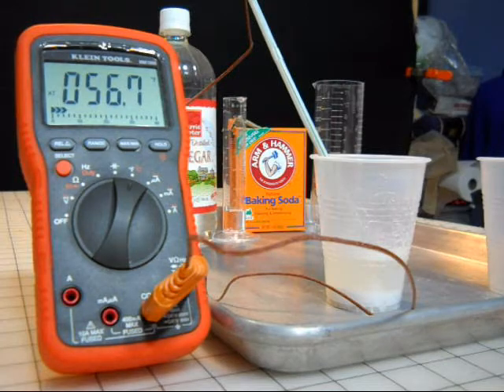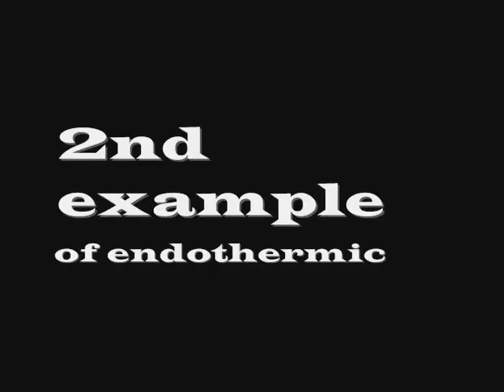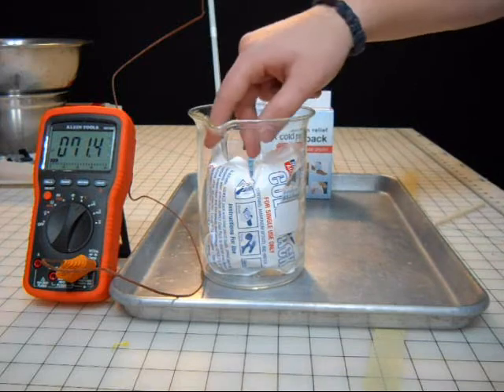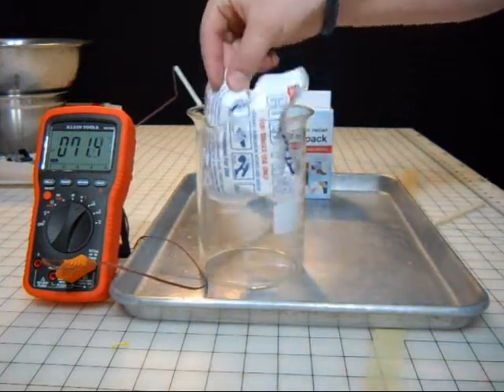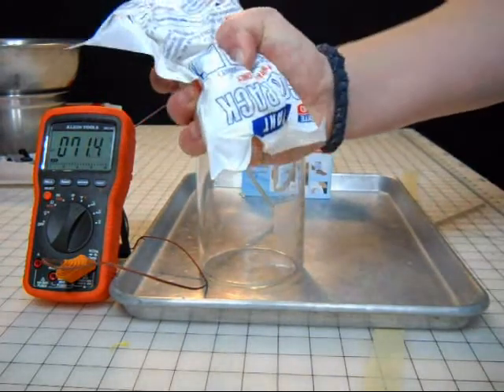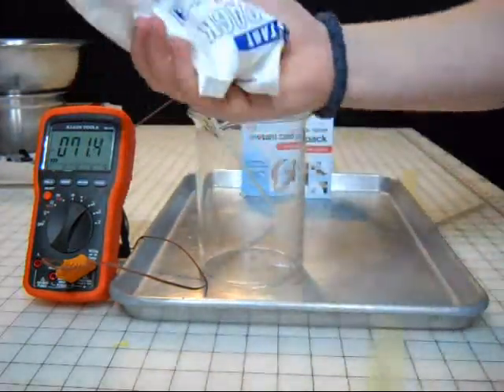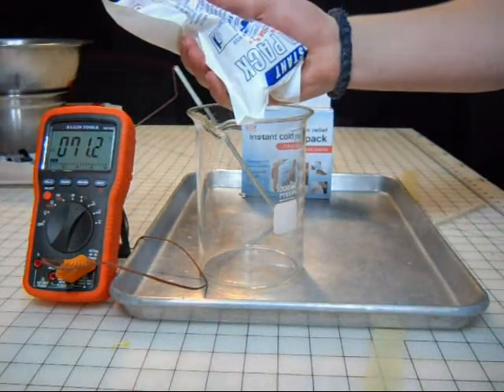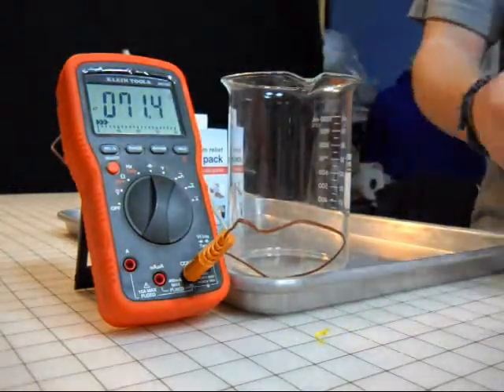indo your exo